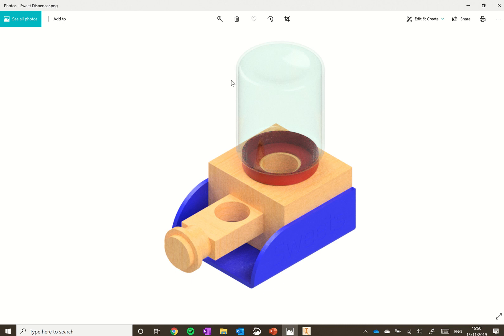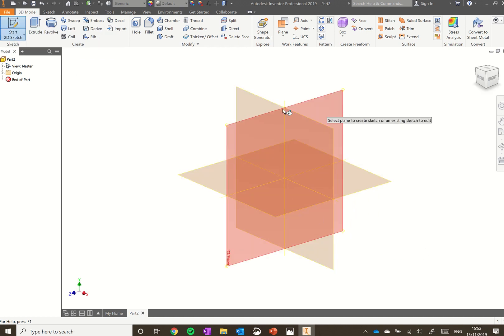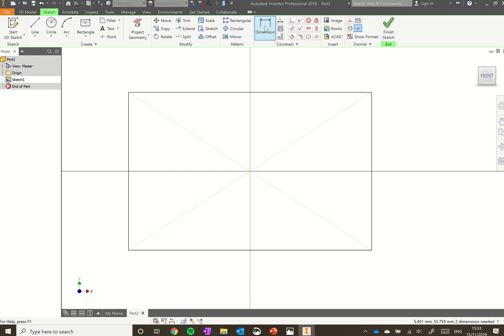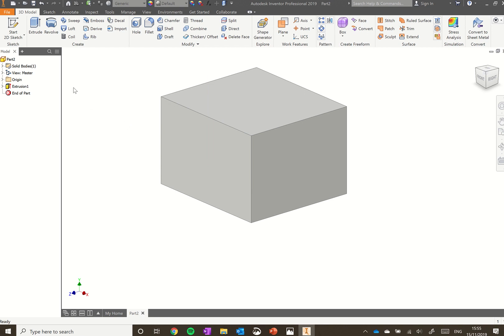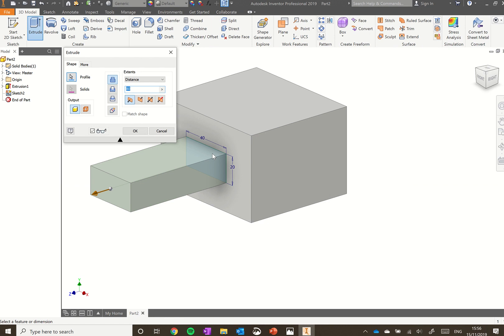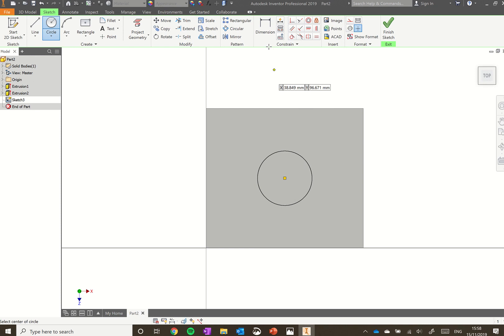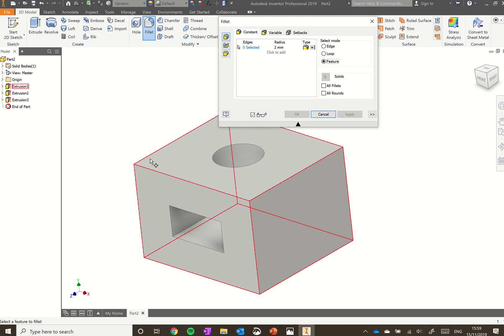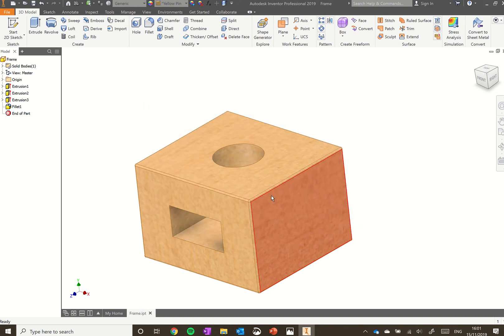Sweet Dispenser - Tutorial 1 - Frame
Create the frame of the sweet dispenser in CAD using Autodesk Inventor